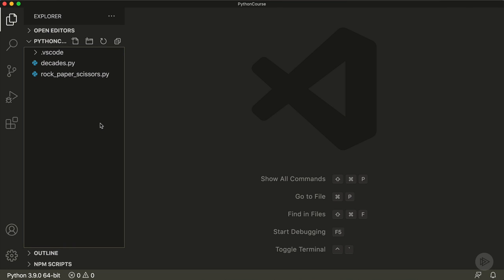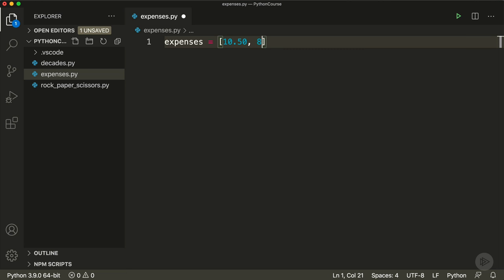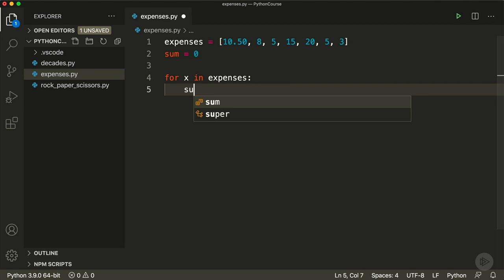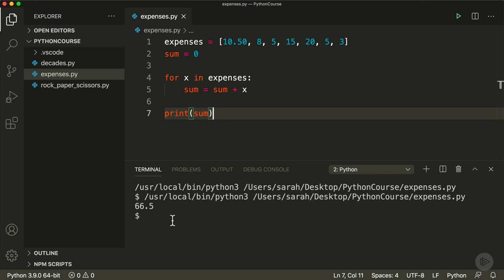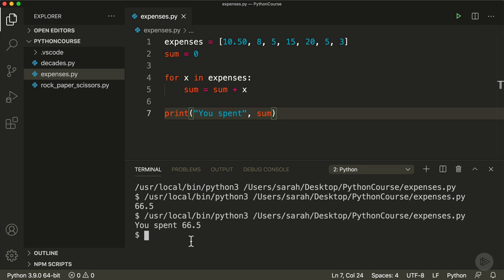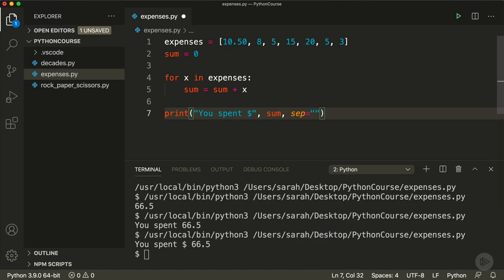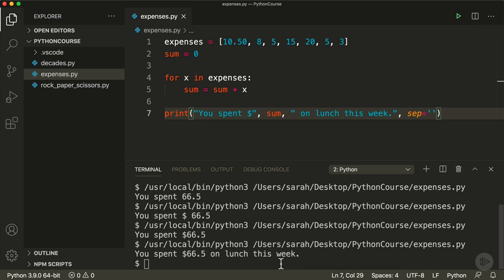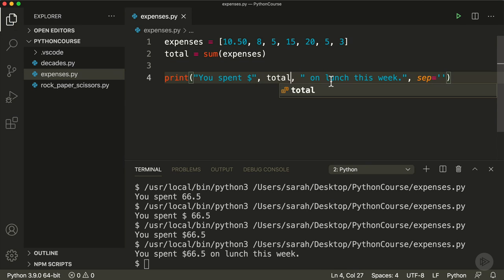demo sum expenses